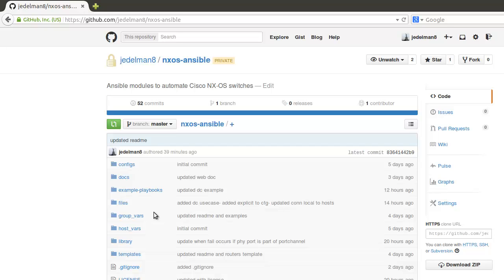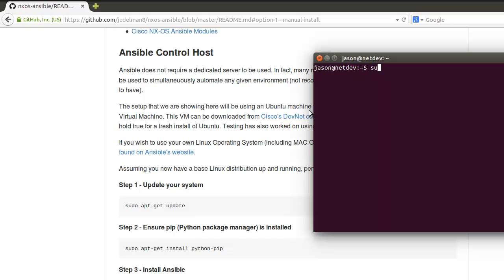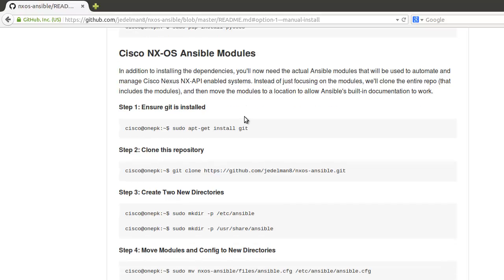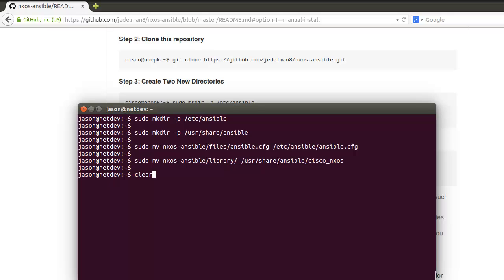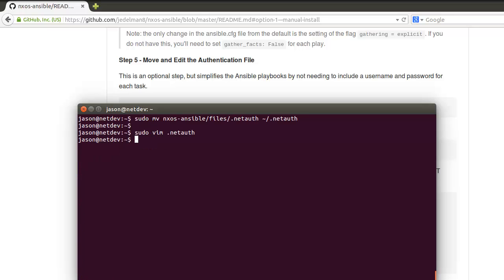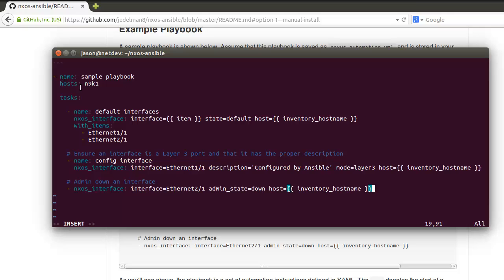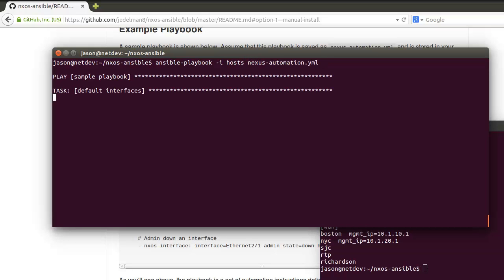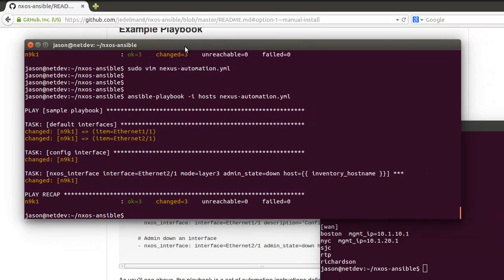Getting Started with Nexus NX-OS Automation with Ansible - Option 1 (manual install)